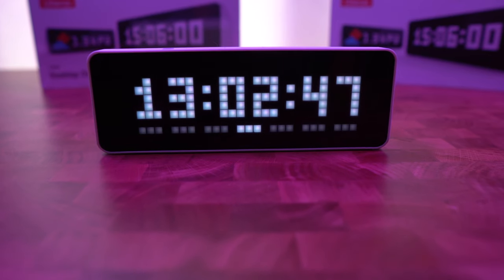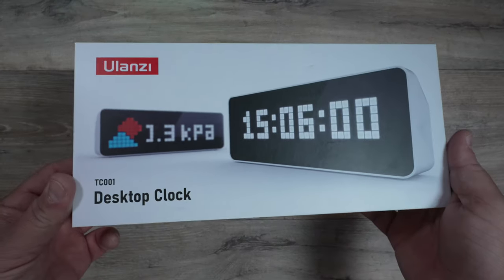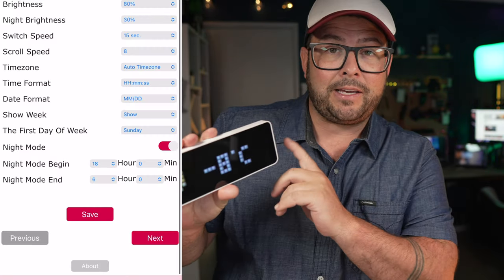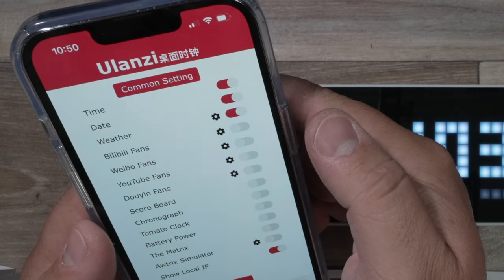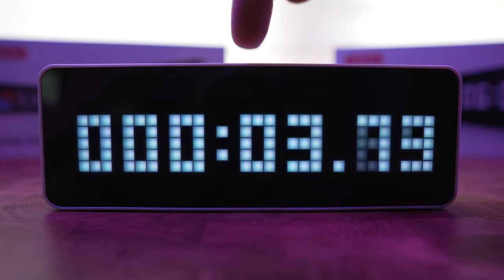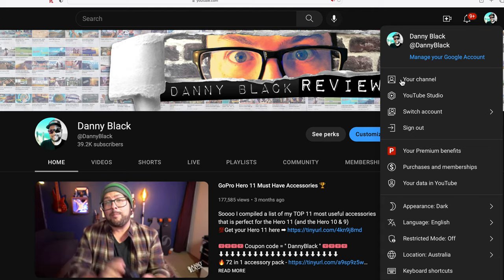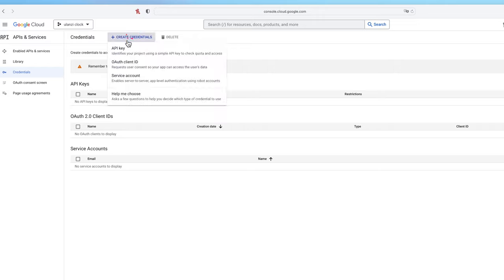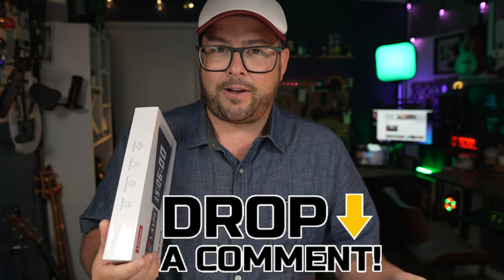Smart Pixel Clock & how to set it up 🔥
Soooooo this is a cool gadget or gift..
I like it a lot ans really looking forward to what they add to it!

⚡️MORE LINKS⚡️
✅API SETUP GUIDE
- Sign in to Google Console Cloud
- Create project or Select Project for API Key
- Click on Navigation Menu ( top left corner )
- Go To API'S and Services
- Click on Enable  YouTube Data API V3
- Now We Need to Create Credentials for our YouTube API Key
- Click on Credentials
- Click on Create Credentials
- Click on API Key
- get Your YouTube API key